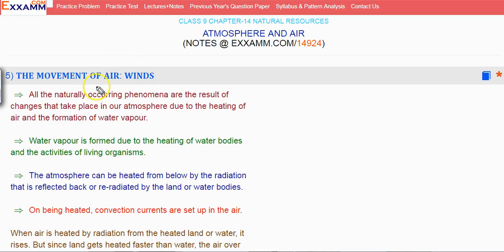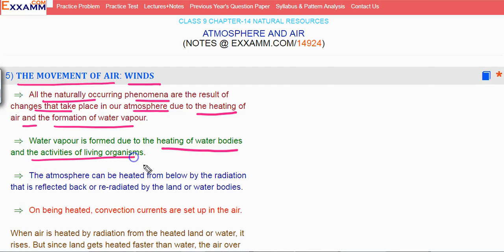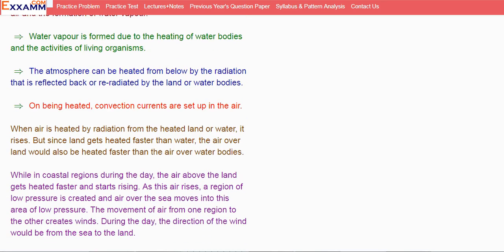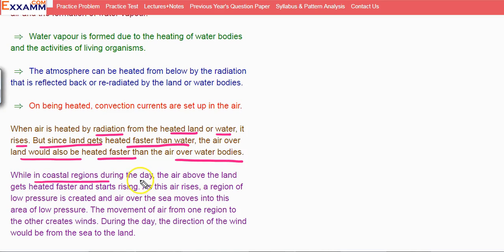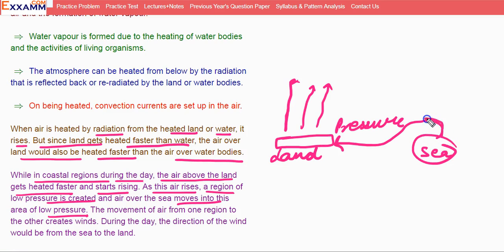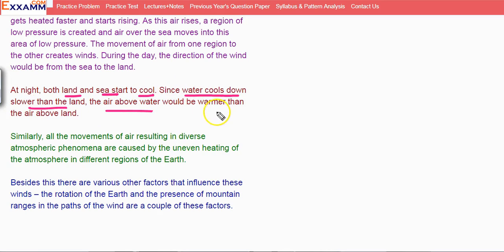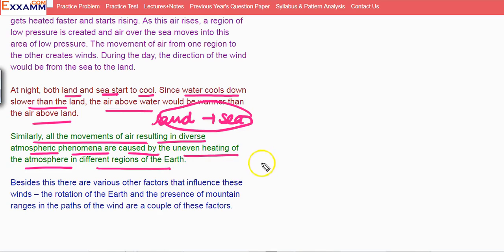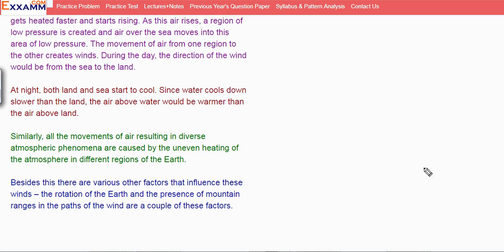𝐓𝐇𝐄 𝐌𝐎𝐕𝐄𝐌𝐄𝐍𝐓 𝐎𝐅 𝐀𝐈𝐑: 𝐖𝐈𝐍𝐃𝐒|Class9 Chapter14|CBSE|NCERT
Notes at Exxamm.com/14924(5)

This lecture series explains every concept of NCERT book without addition or deletion. It is video version of NCERT Book with detailed notes and explanation of NCERT Examples. This lecture covers integration by substitution.